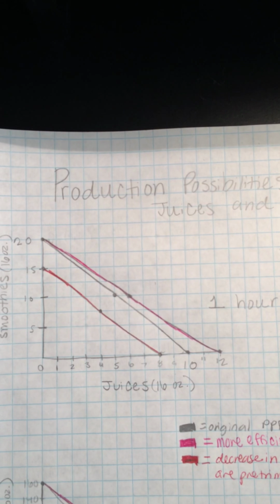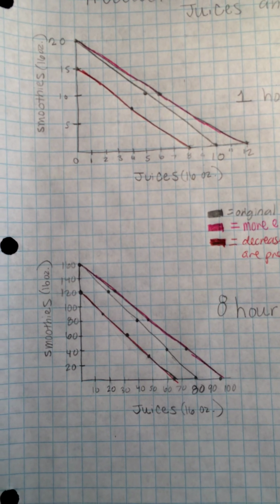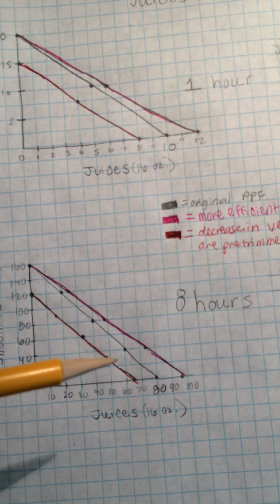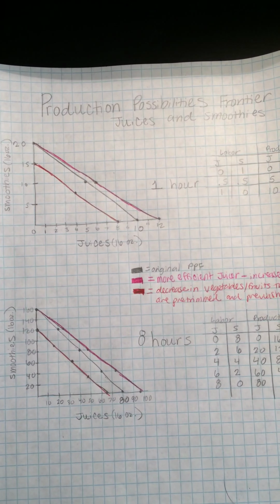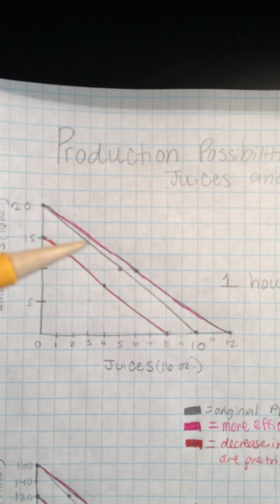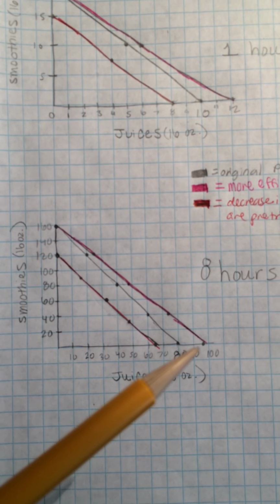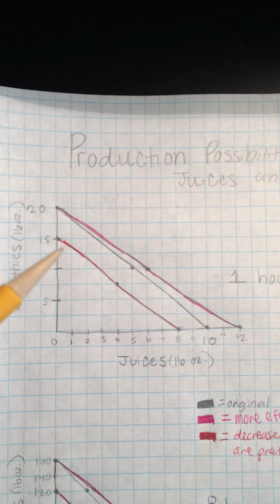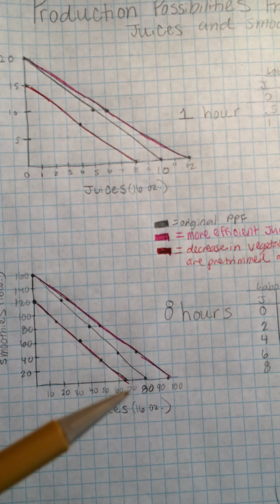Production Possibilities Frontier-MIlestone 1